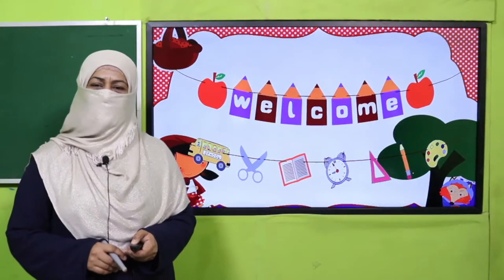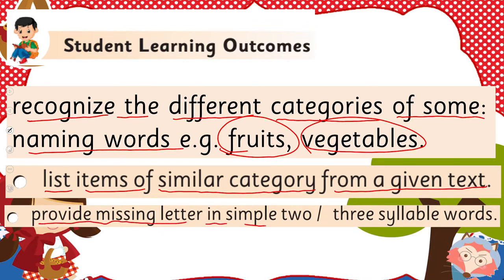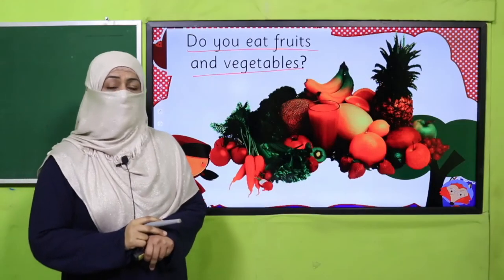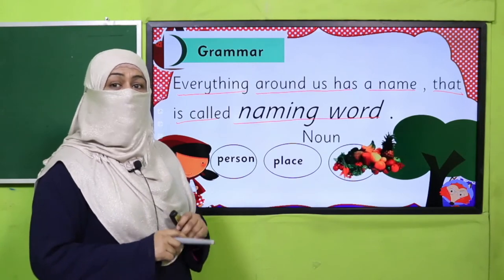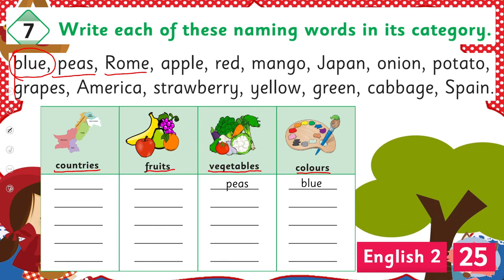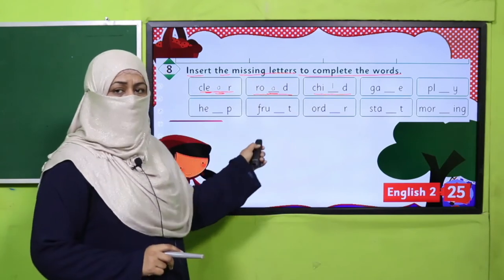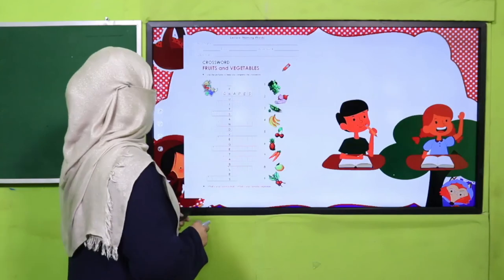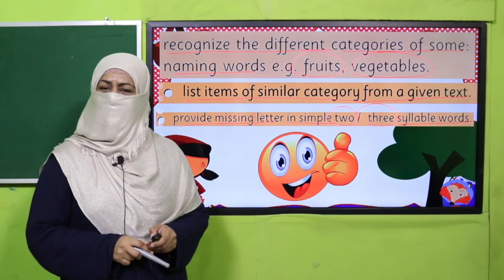English Grade 2 Unit 3 Lecture 2 || SNC 2020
1. PowerPoint Presentation

2. Lesson Plan

3. Worksheet/Activity